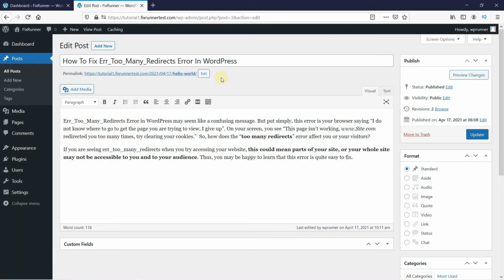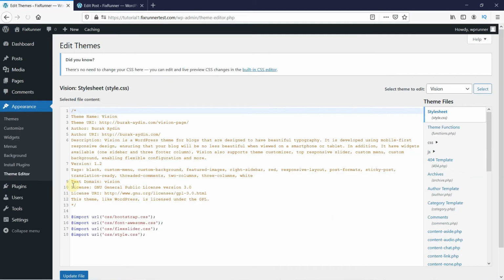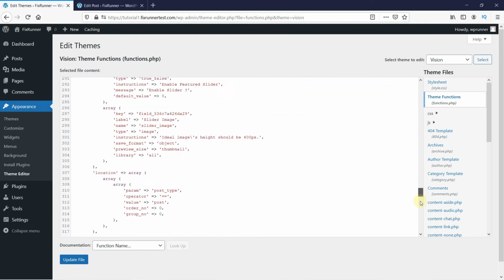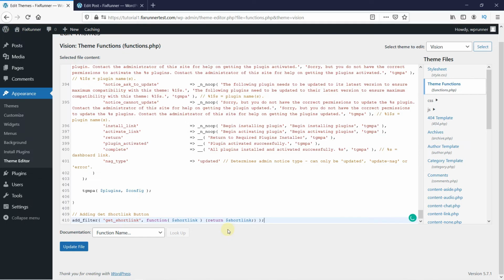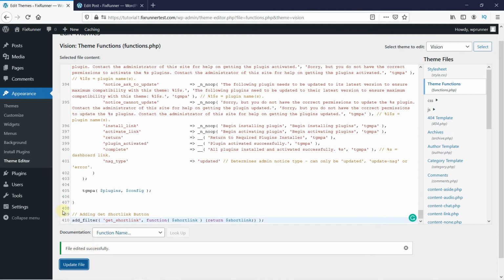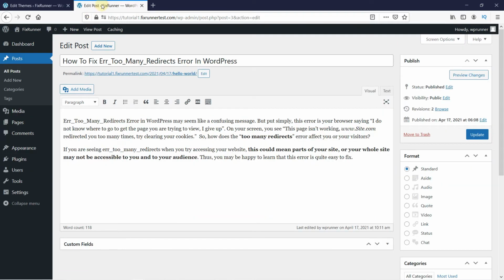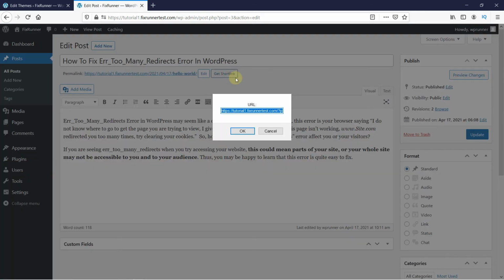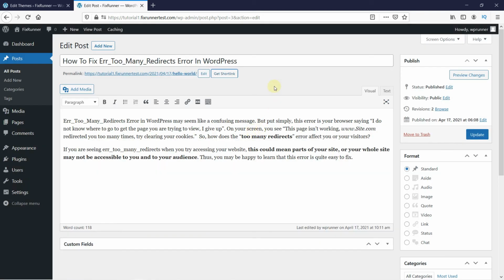How To Restore The Get Short Link Button In WordPress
The quick and easy way to restore the get short link button in wordpress. Do you want to create a short link to your WordPress blog posts or pages? WordPress short links are useful for sharing in your emails, Facebook messages, or even text messages. It was a default feature until WordPress version 4.4. Today, I will show you how to restore this feature in wordpress.

// Adding Get Shortlink Button
add_filter( 'get_shortlink', function( $shortlink ) {return $shortlink;} );

0:12 - Introduction
0:40 - Navigating to the theme files
1:00 - Adding a piece of code in the theme files